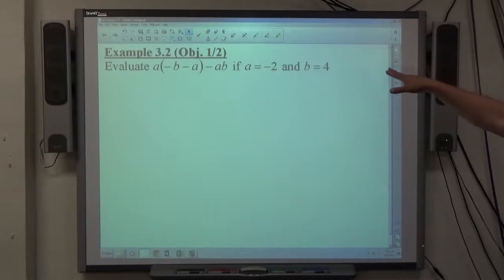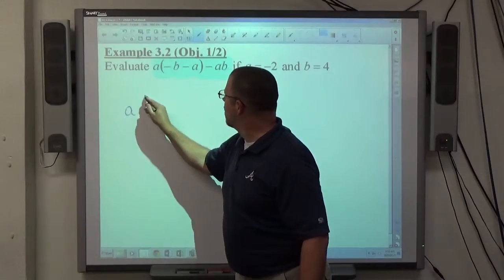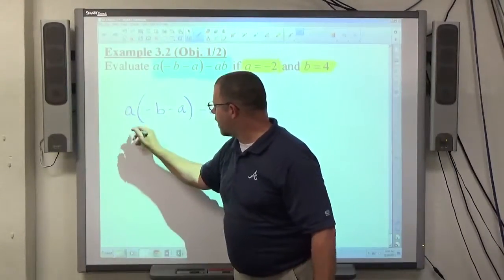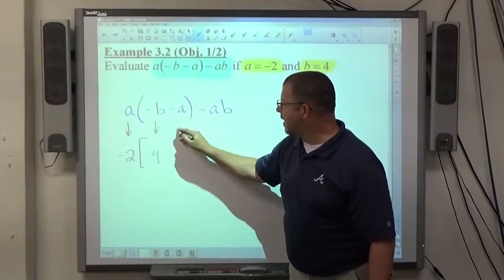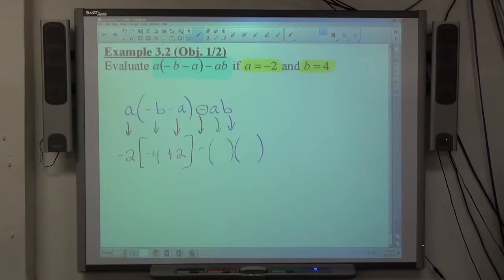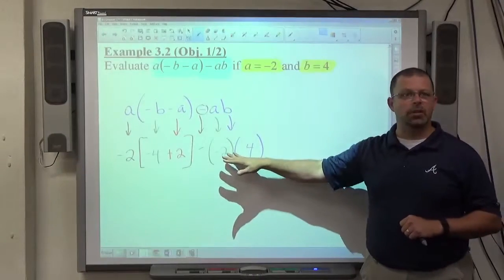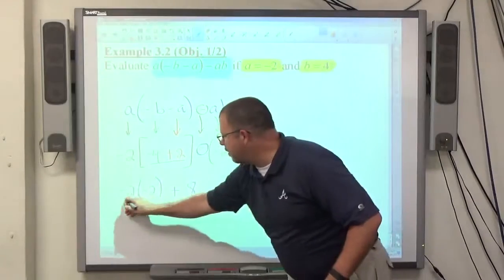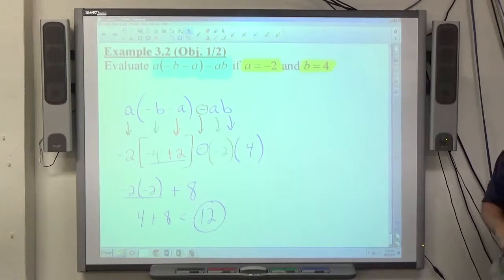Algebra II Example 3.2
Evaluate an algebraic expression with parentheses, multiplication and subtraction and known variable values.